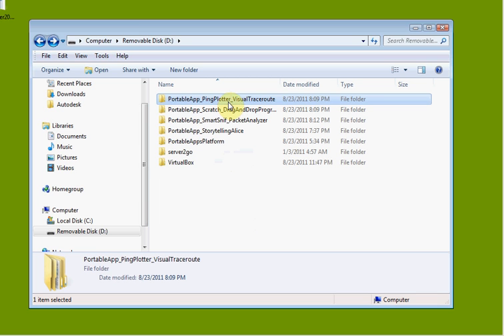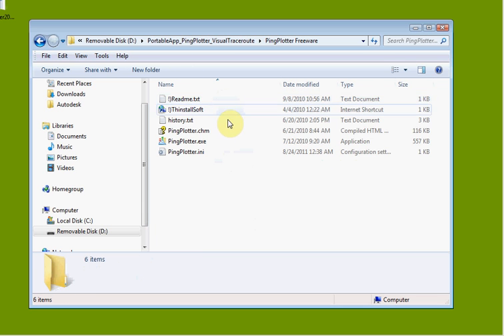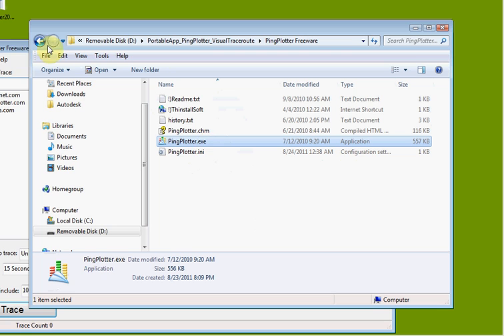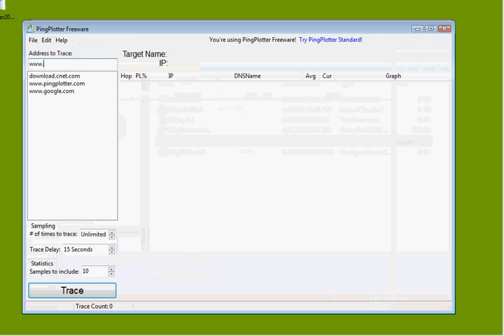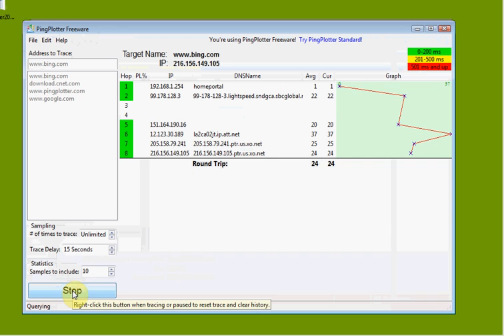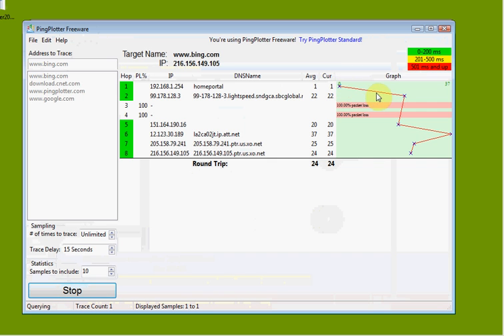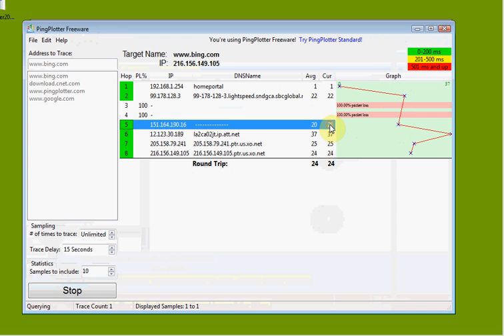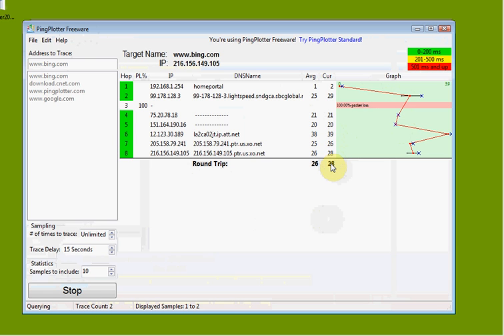How to launch and use basic features of Ping Plotter Lesson Tutorial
How to Use Ping Plotter Tutorial Lesson shows how to use this network sniffer software . It includes launching and use of the basic feature set of this portable application.